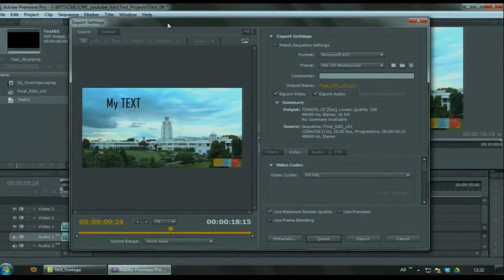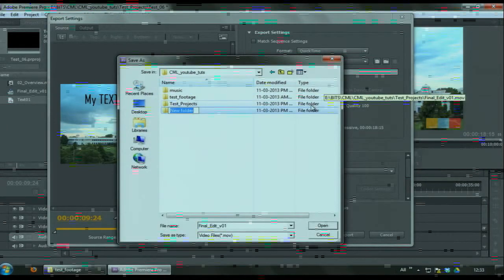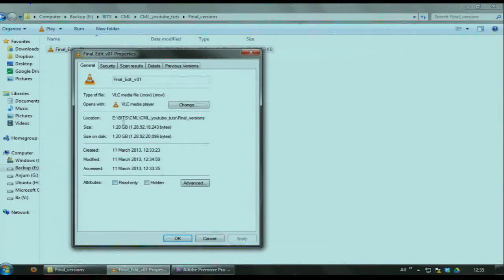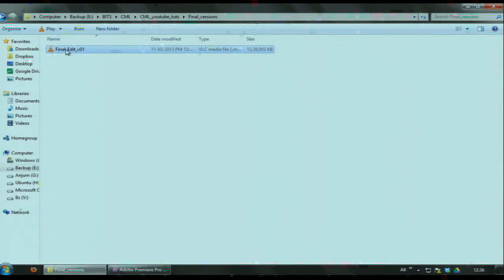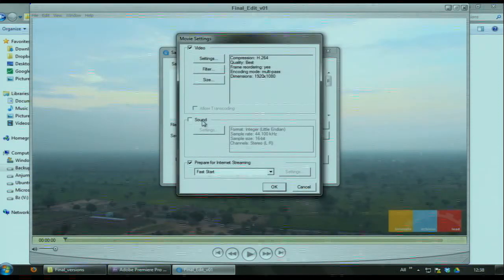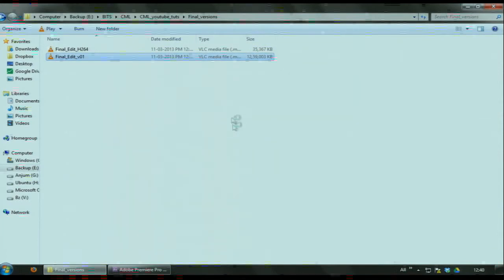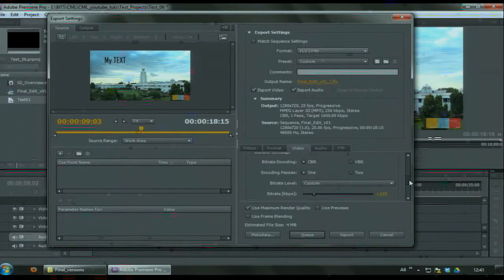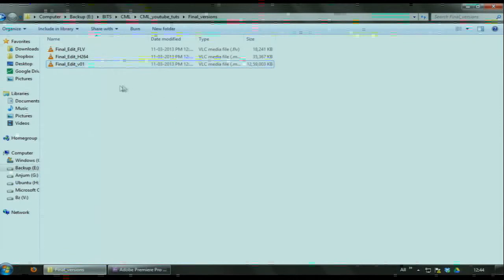4. Exporting Videos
4. Exporting Videos

*This series is not a comprehensive tutorial on Premiere Pro. It is specifically designed to help prepare the deliverable for CML Students.*